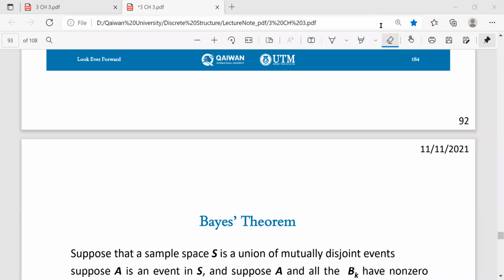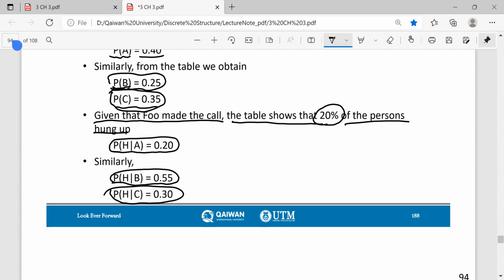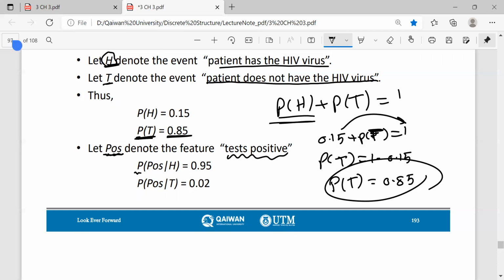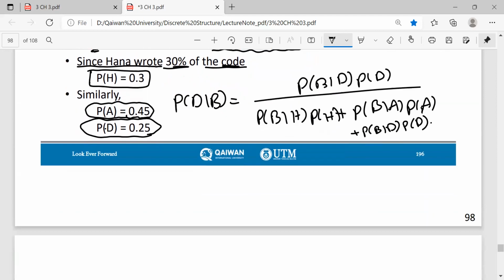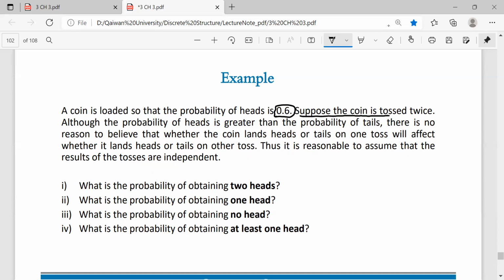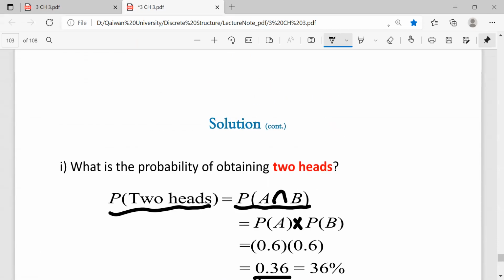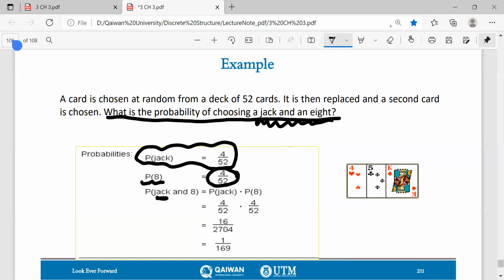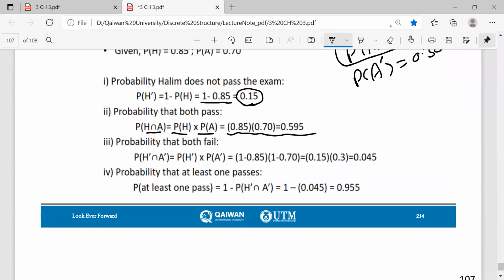DS Week 9 Lecture 2